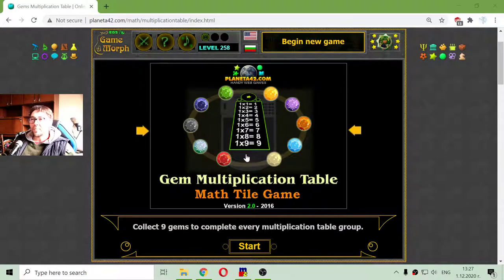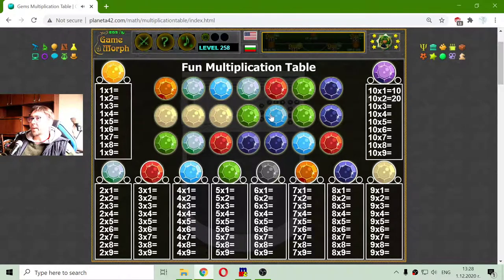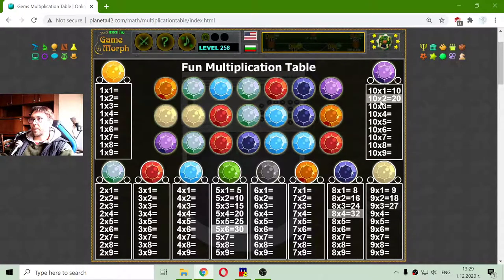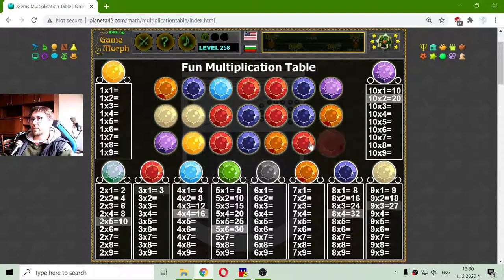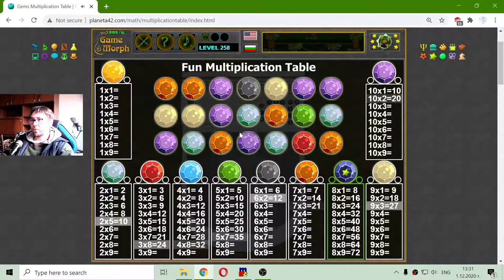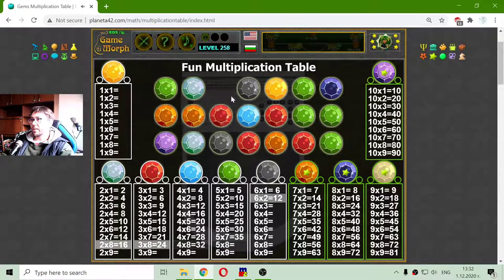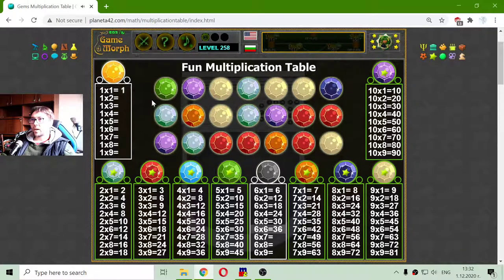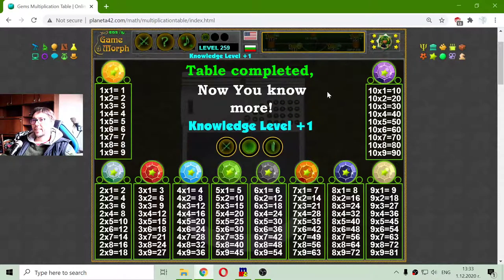Gems Multiplication - Interactive Maths Homework 🧮🎥🎓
Fun educational video, where I try to reveal the multiplication table by collecting gems for kids. Suitable for online lessons, interactive classes and exciting homework.